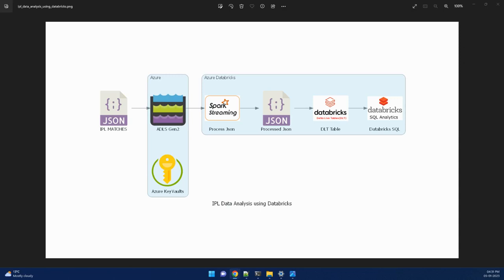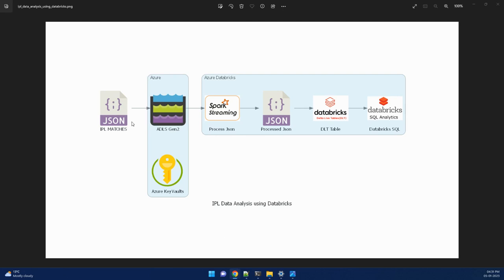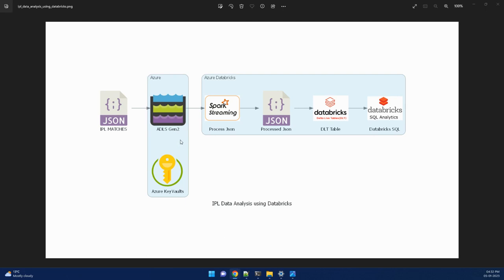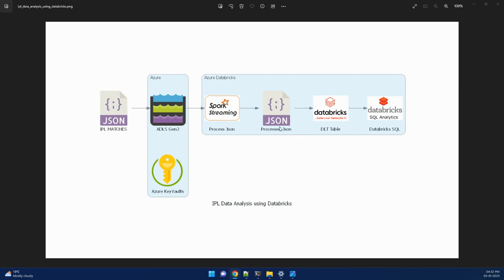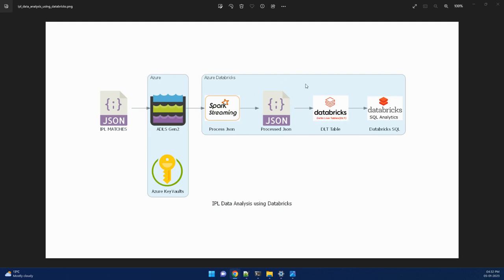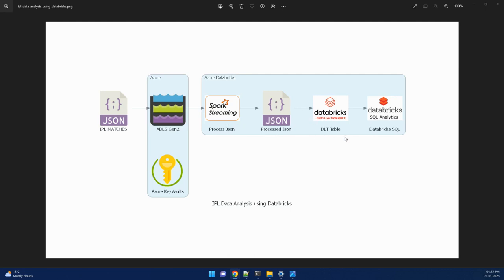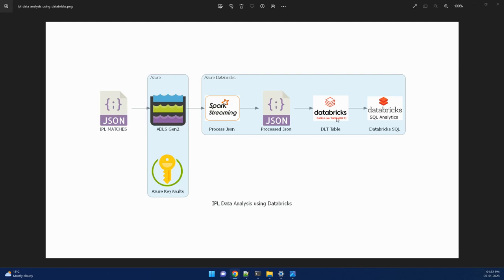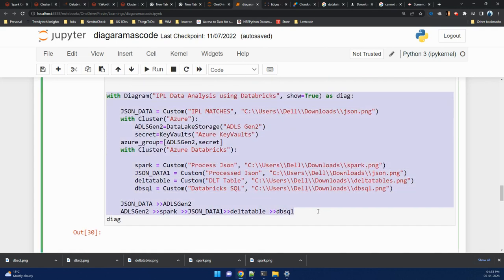IPL 2023 Data Analysis Using Databricks Project | 00 High level Design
Azure Key Vault is used to store and manage secrets such as database credentials, API keys, and certificates.

Azure Data Lake Storage is used to store large amounts of structured and unstructured data. This data can be stored in either Avro or Parquet format.

Spark Streaming is used to process and analyze the data stored in Azure Data Lake Storage in real-time.

Azure Delta Live Table is used to  process and performs analysis usig medallian architecture.

Here is how the components would interact:

 1) The system retrieves secrets from Azure Key Vault as needed.

 2) The system ingests data from various sources and stores it in Azure Data Lake Storage.

 3) Spark Streaming reads the data from Azure Data Lake Storage and performs real-time processing and analysis on it.

 4) The results of the real-time processing and analysis are stored in Azure Delta Lake storage.

 5) The system can query the data stored using Azure Delta  Live Table for various purposes, such as reporting and decision-making.